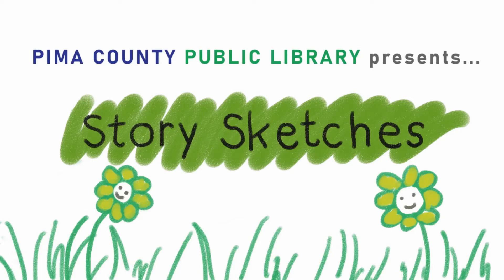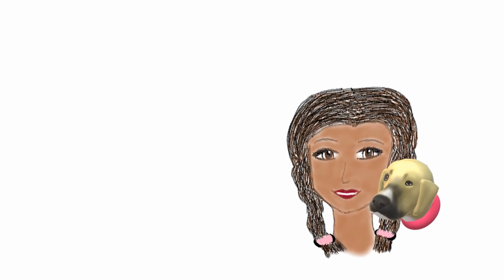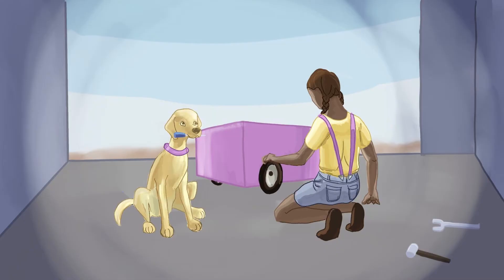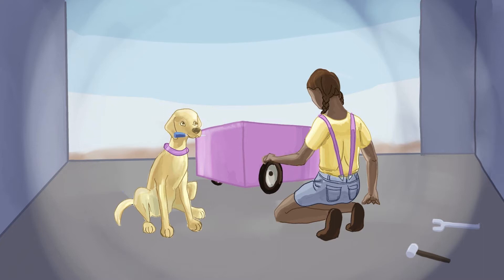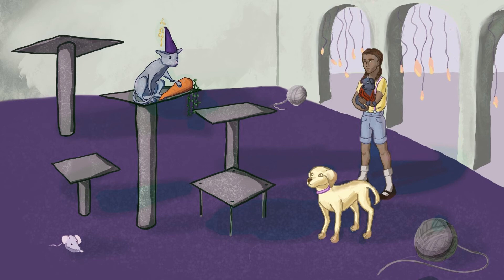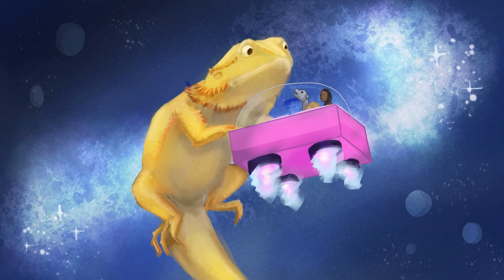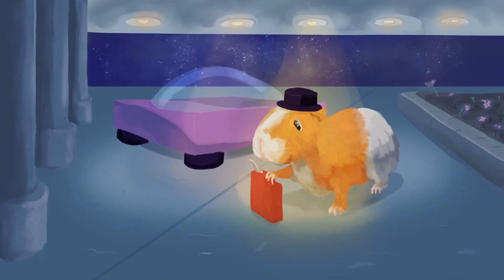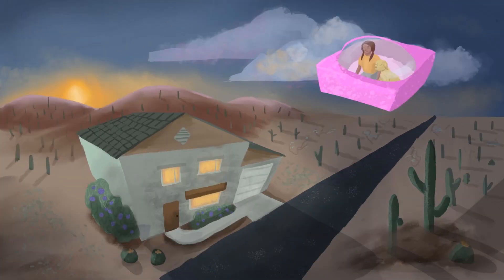Journey to the Animal Planets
A story sketch written by Sylvia K
Illustrations by Lily W
Title page illustration by Sylvia K
Narrated by Will B
Backing music: "Learning From Kids" by Blear Moon
Audio and video edited by Carl M